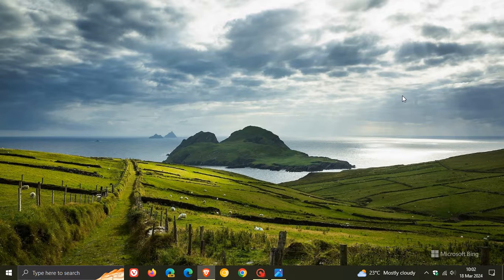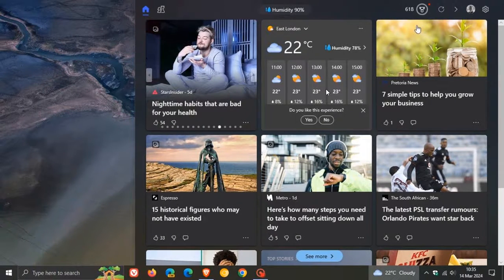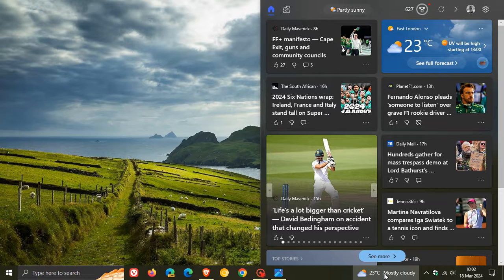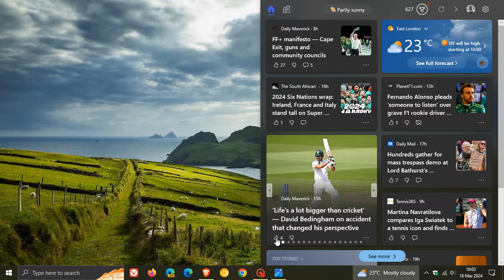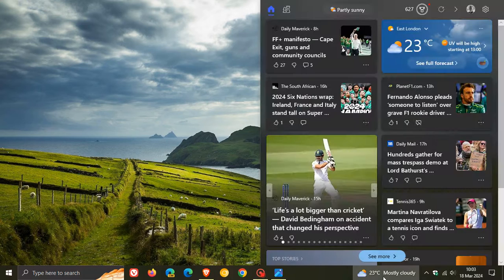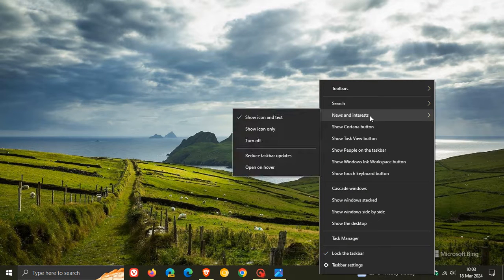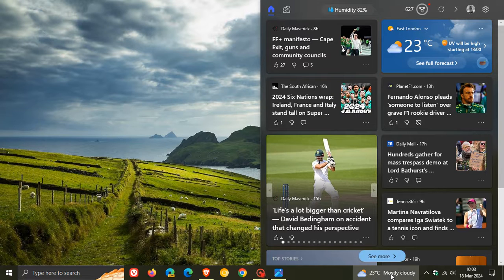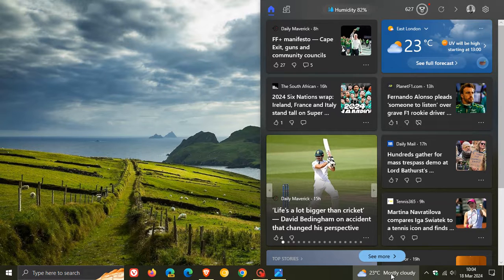Microsoft Reduces the Size of Windows 10's News & Interests Feed again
Seems Microsoft has had a change of mind again about the size of the feature.